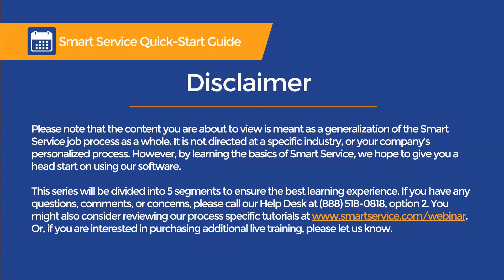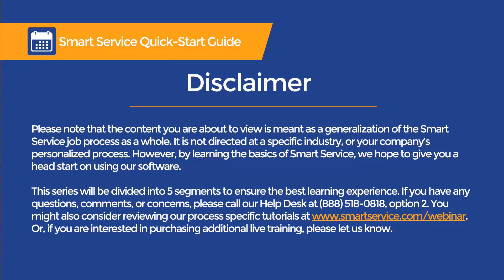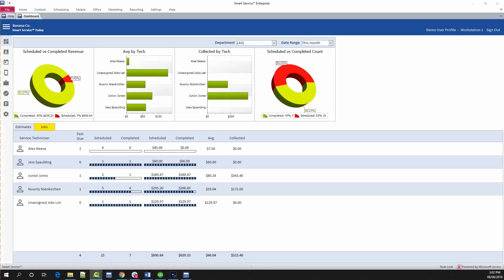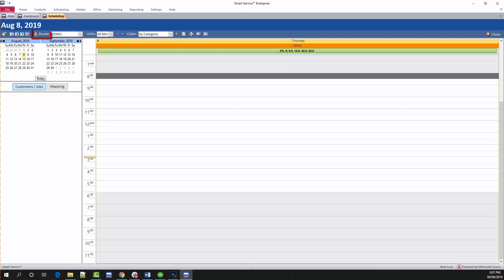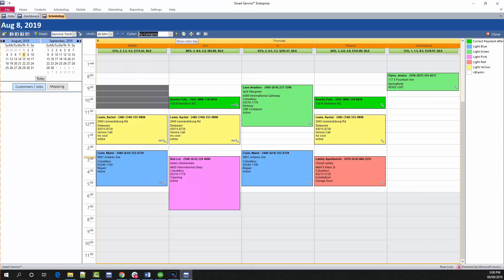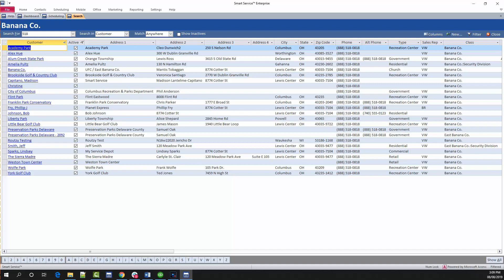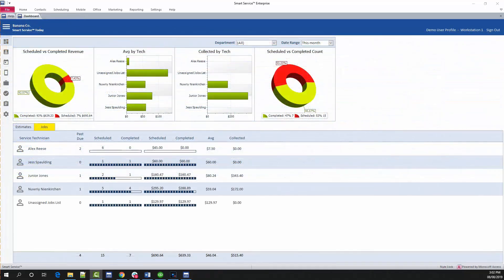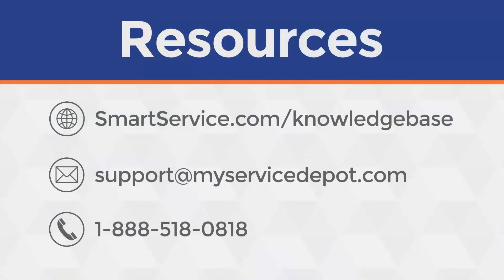Quick-Start Guide: 01 - Navigation - old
In this video, we're going to look at getting started with Smart Service; specifically how to navigate the software.

This series will be divided into 5 segments to ensure the best learning experience. You might also consider reviewing our process-specific tutorials Or, if you are interested in purchasing additional live training, please let us know.